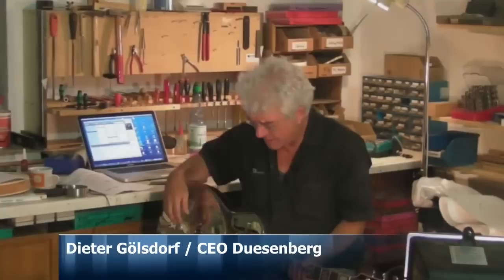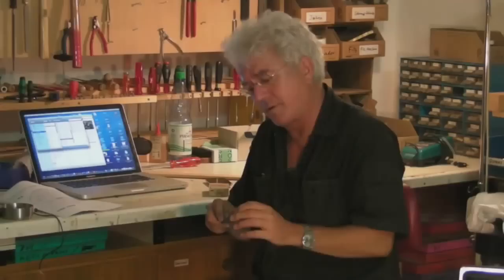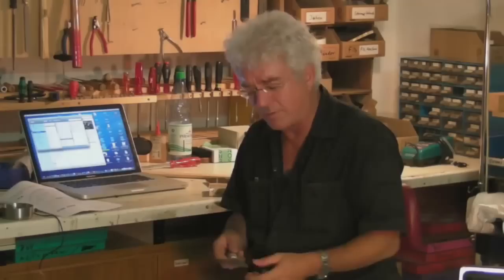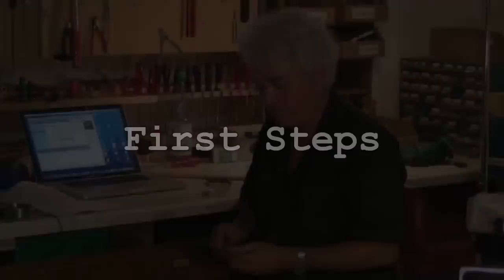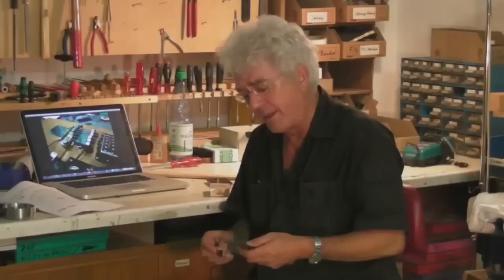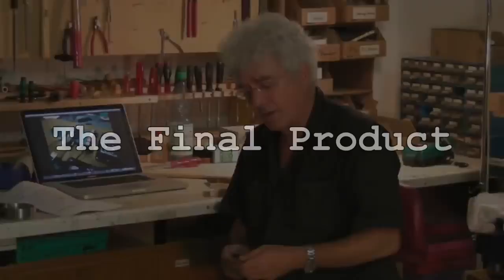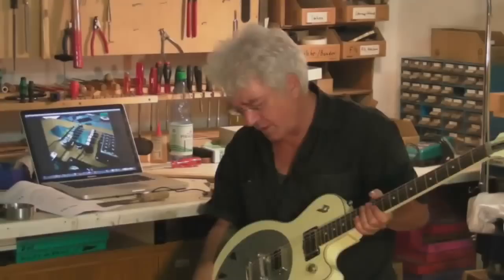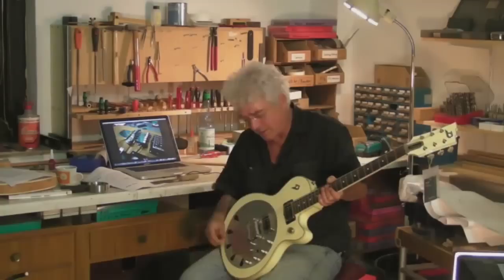Inventing the Rezobro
Experience the Duesenberg Rezobro - a true innovative guitar with resonator and electric guitar sounds. Watch Duesenberg CEO and master designer Dieter "Atze" Gölsdorf explaining the possibilties of the Rezobro and listen to his words about inventing this very special guitar and about solving problems.